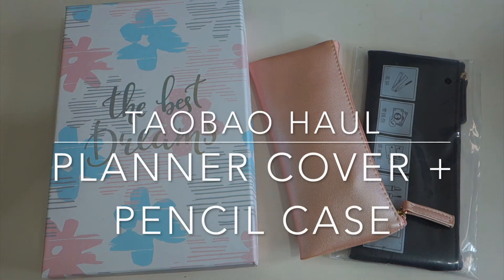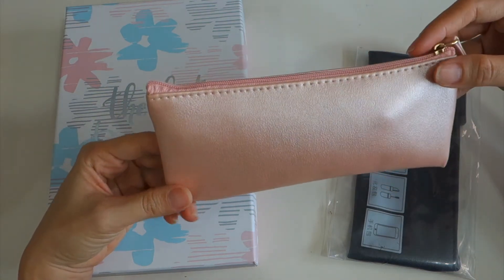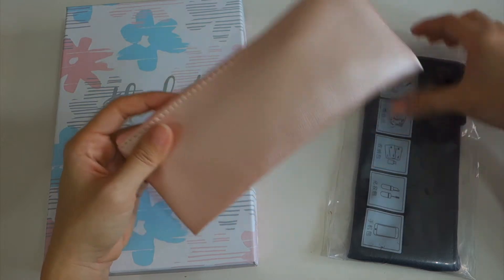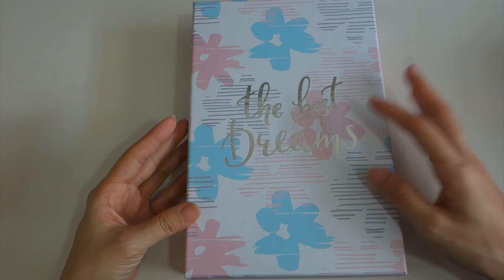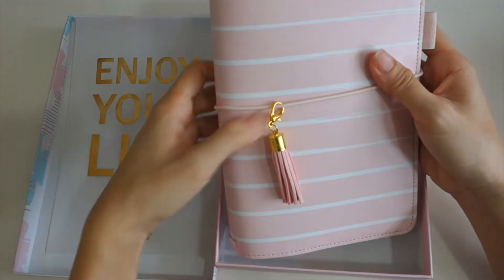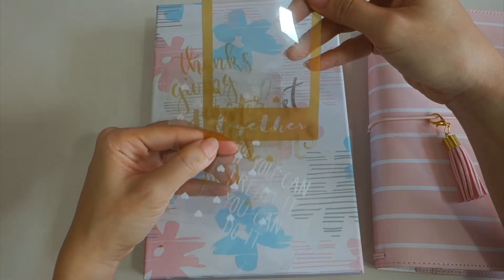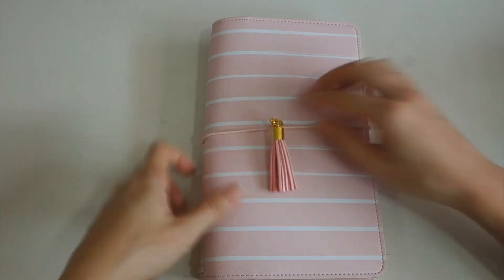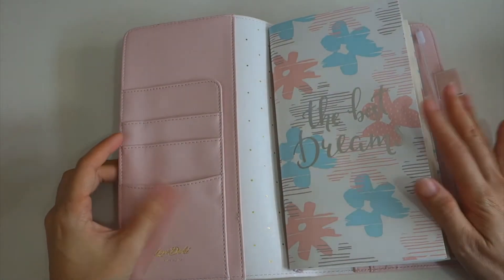Taobao Haul #4 || Lovedoki, MissBook